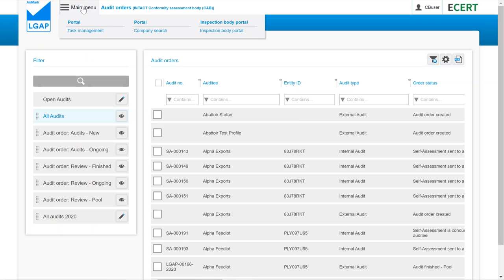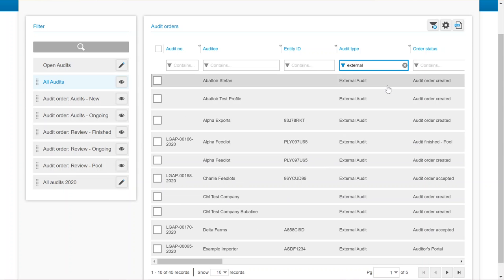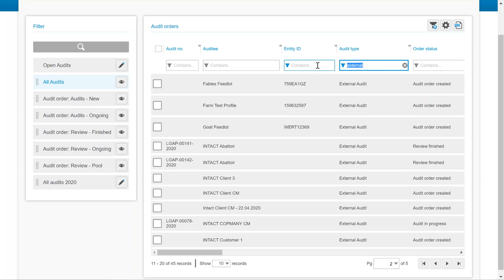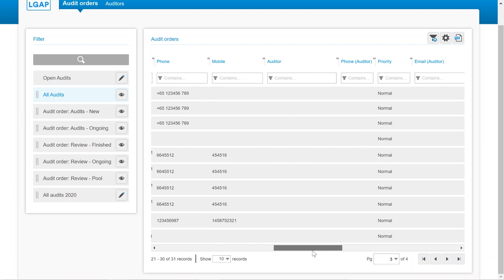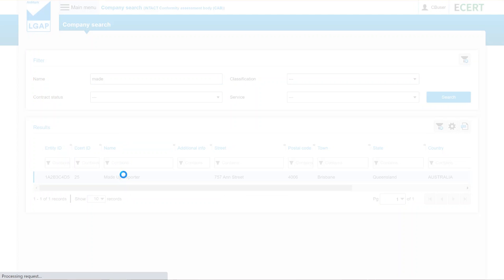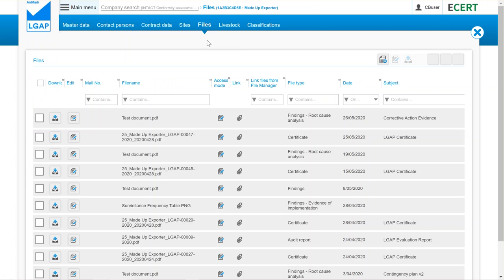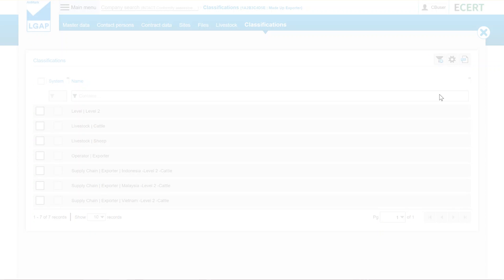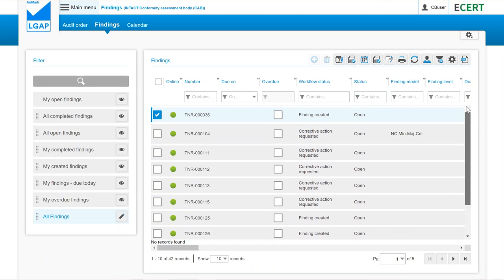LGAP ACB- Review audits and auditee details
This video shows LGAP Approved Certification Bodies how to review audits and auditee details using the AniMark Conformance System. This is the steps to take in the system and not  information on the program rules.